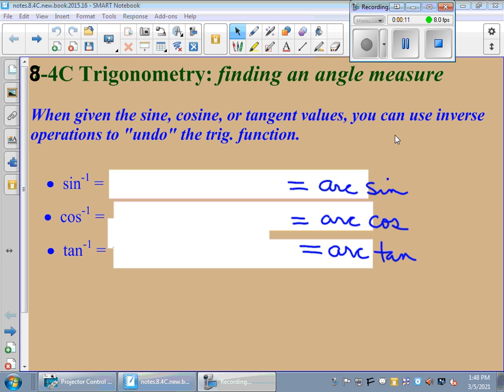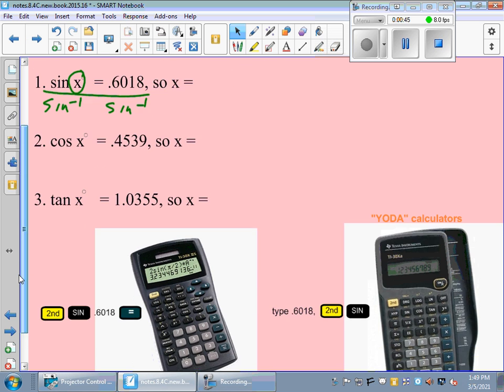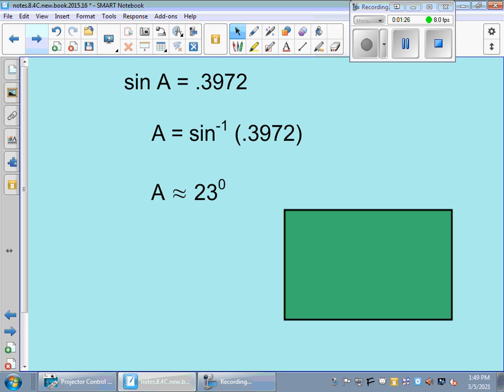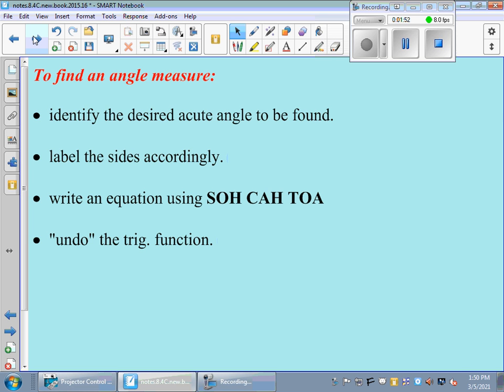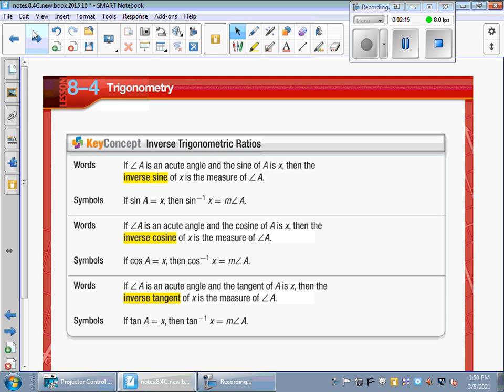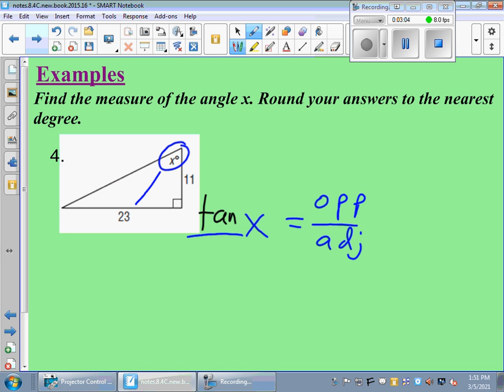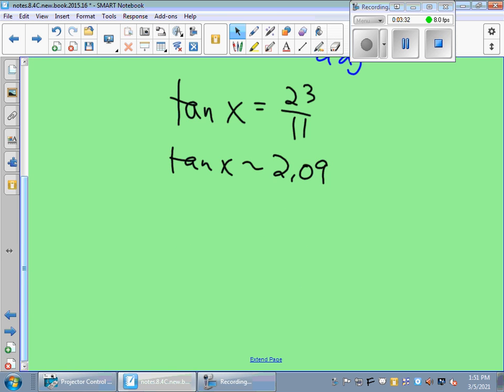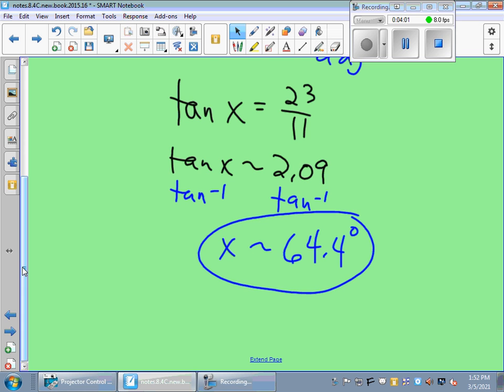Notes 8 4 c part1